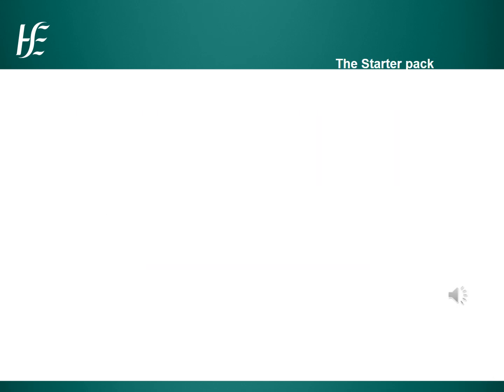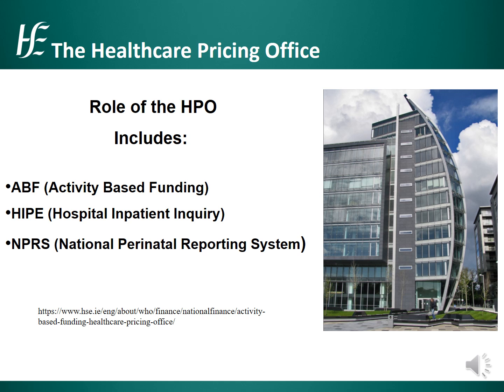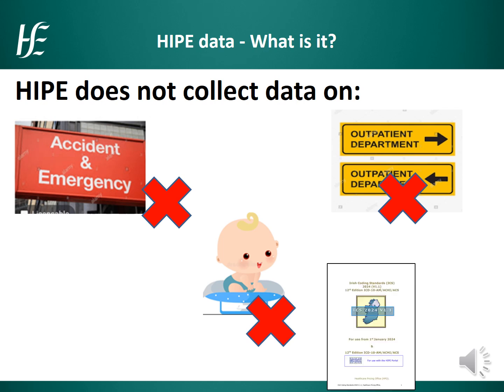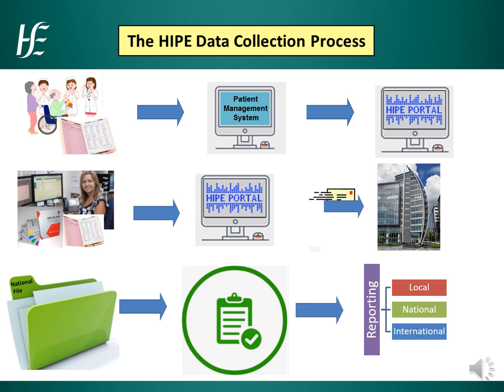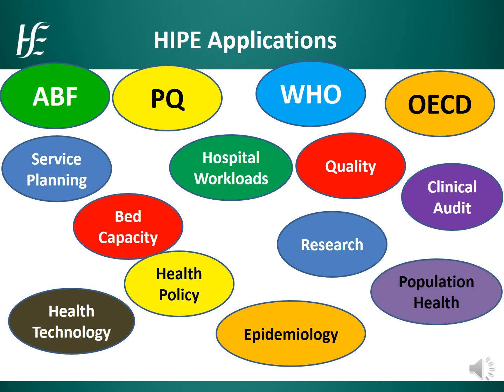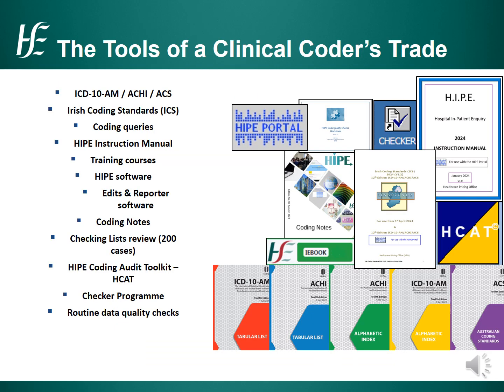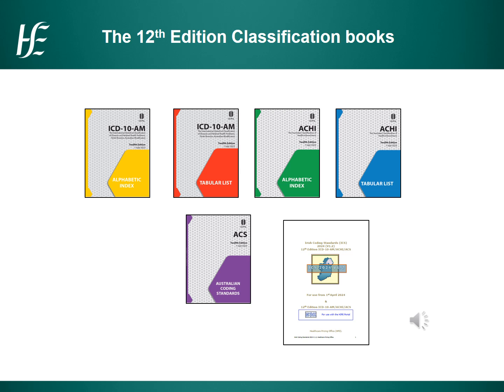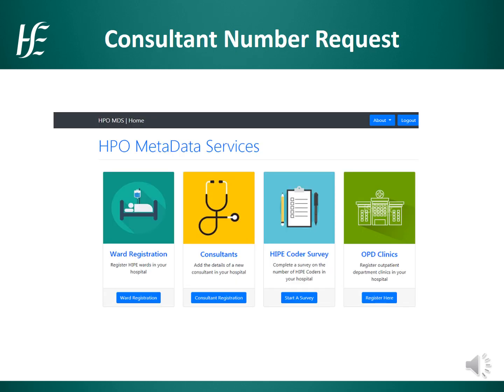A Brief Introduction to HIPE & Clinical Coding for New Coders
Published May 2024